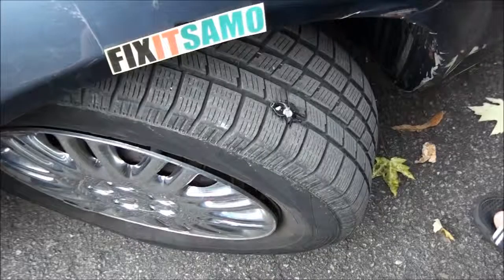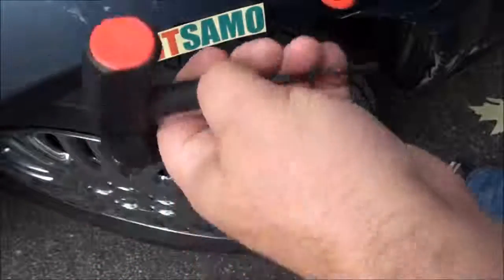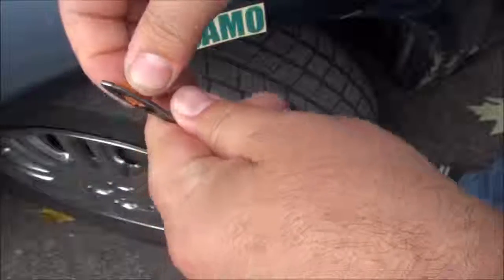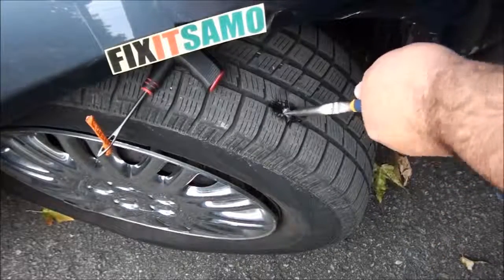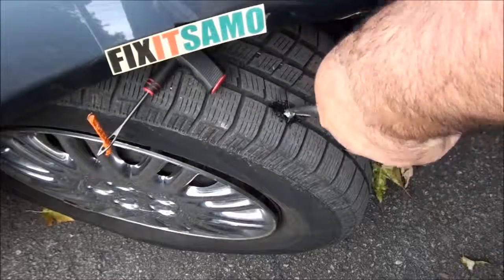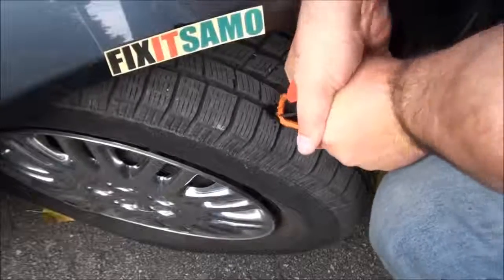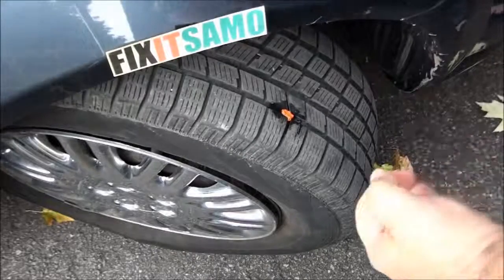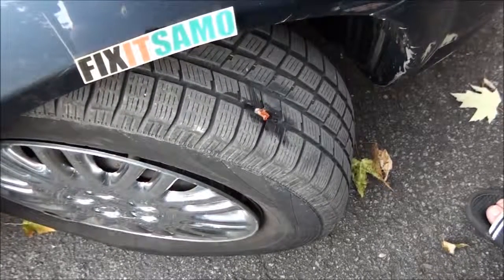DIY How to Fix a Flat Tire EASY!